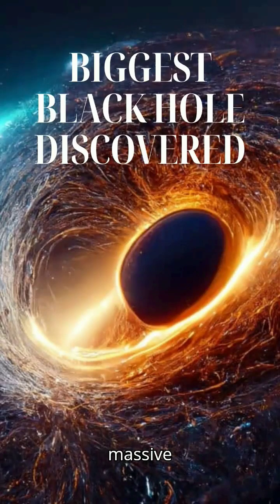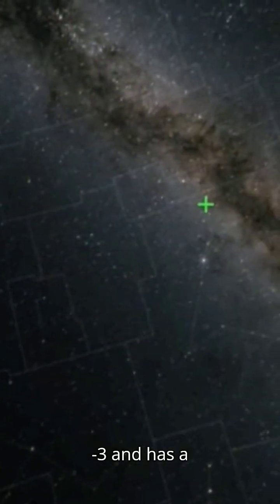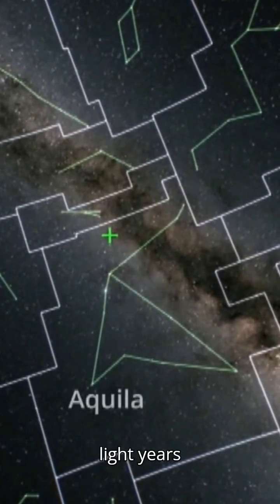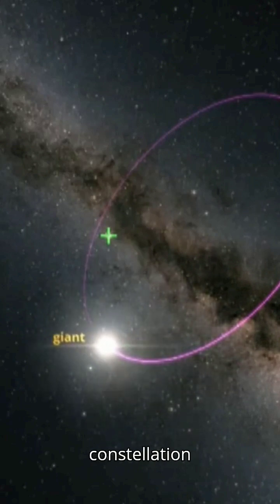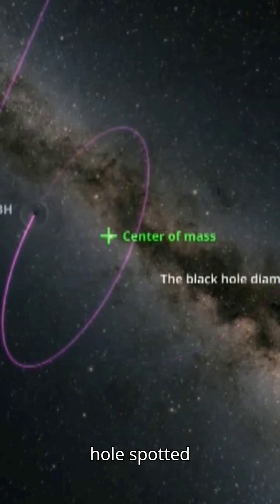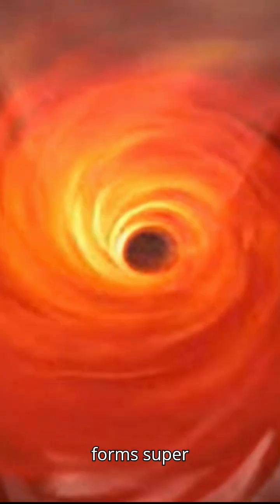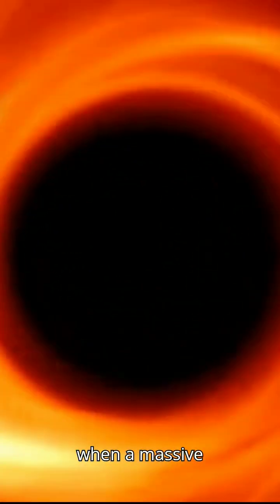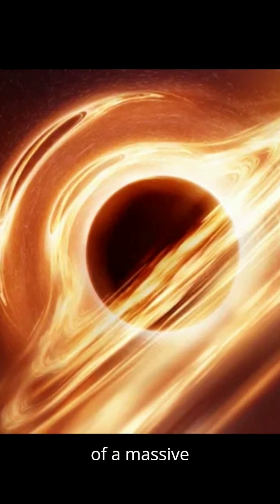BIGGEST BLACK HOLE DISCOVERED IN THE MILKY WAY GAIA BH3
Astronomers discovered biggest black hole near earth in the Milky Way named Gaia Bh3 33 times more massive that our sun.